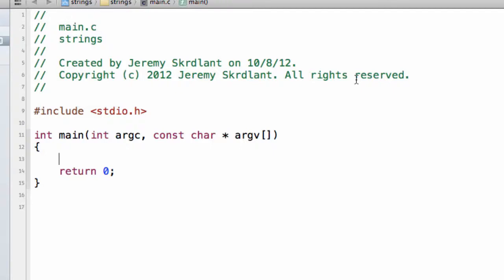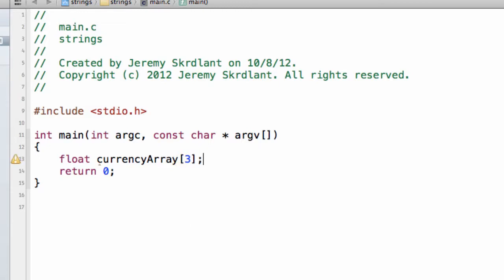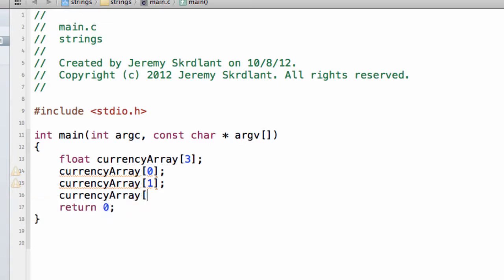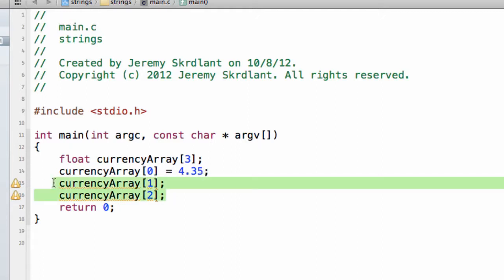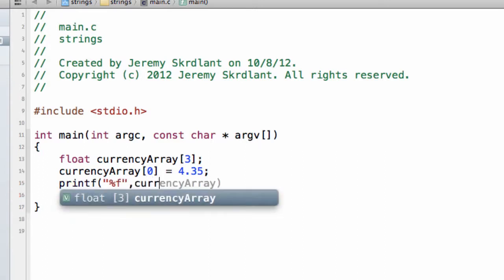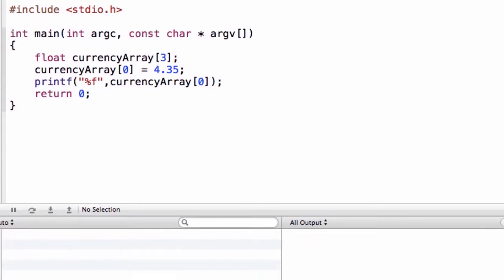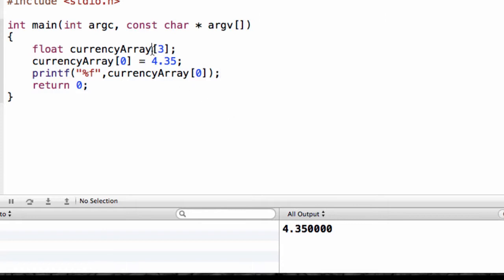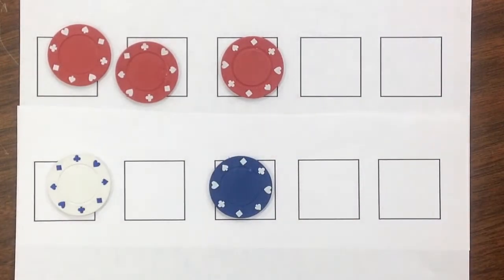Procedural C - Concepts of Arrays 3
This covers the concept of creating space for an array.